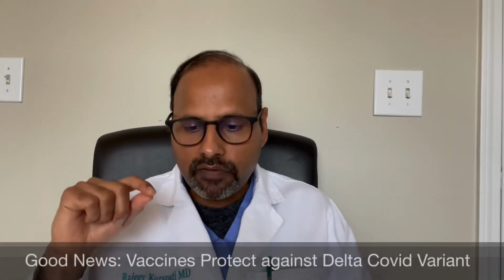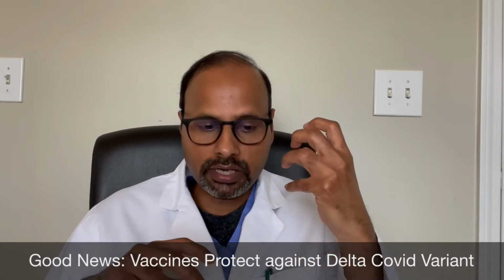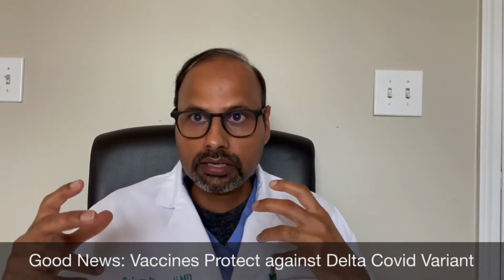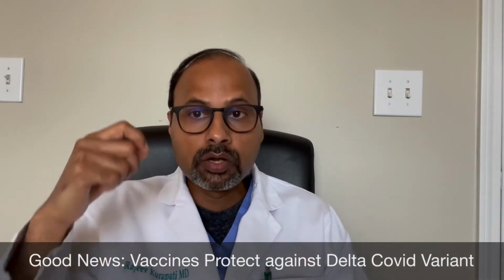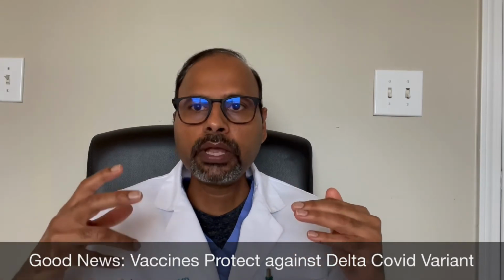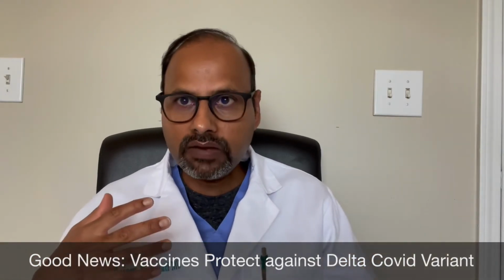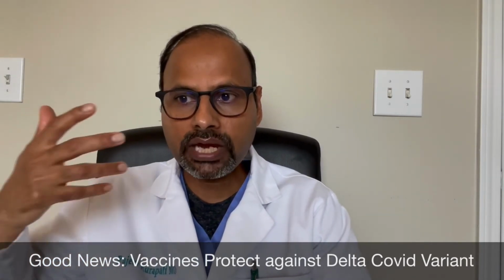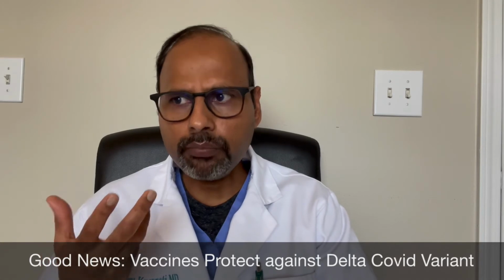What we need to know about the highly contagious Delta Covid variant (There is good news!!)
The Delta variant, also known as B1617.2, a highly contagious COVID-19 variant first identified in India in Dec 2020 has become the dominant strain not only in India but also across the world. Current vaccines protect against this variant.